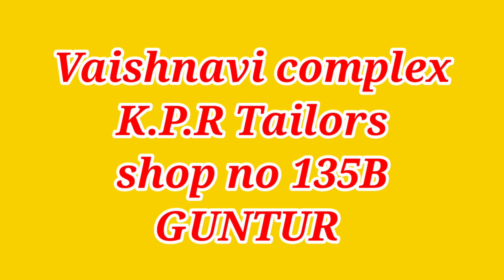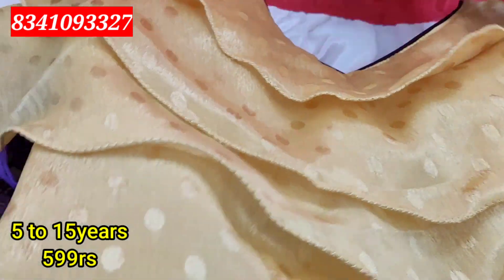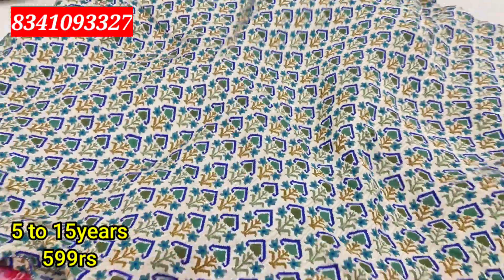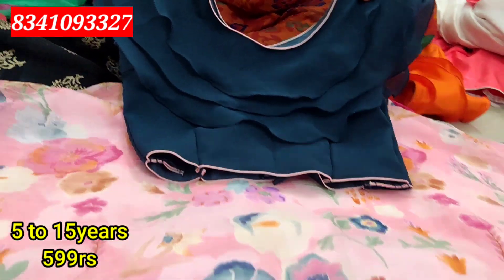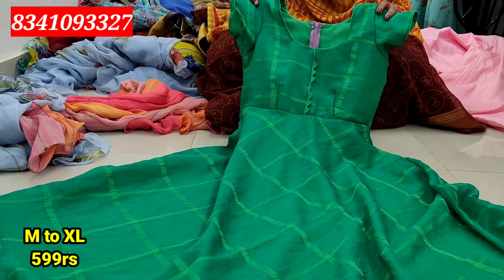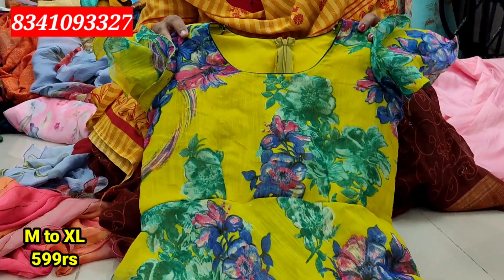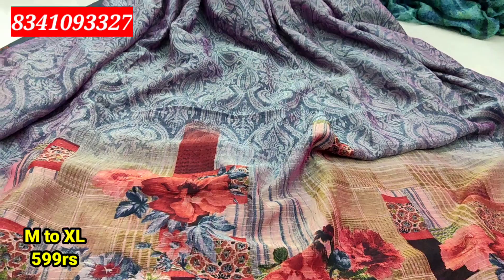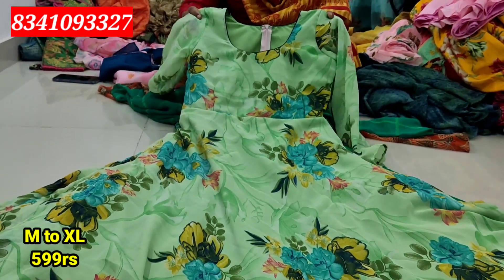K.P.R Tailors Guntur//vaishnavi /longfrocks/customized